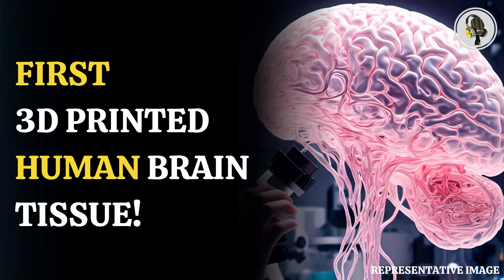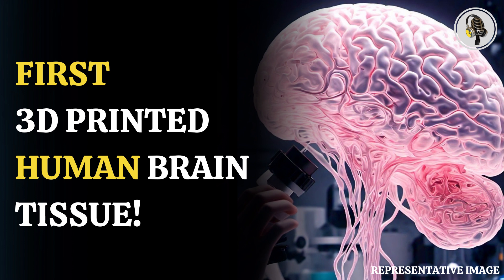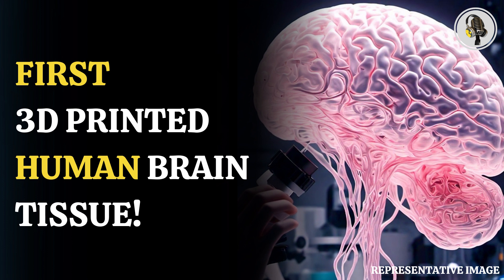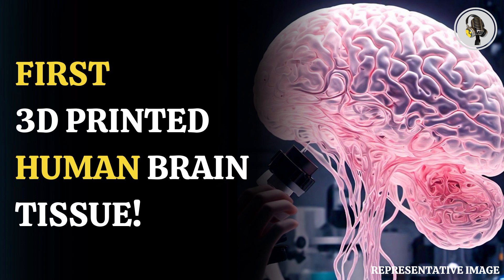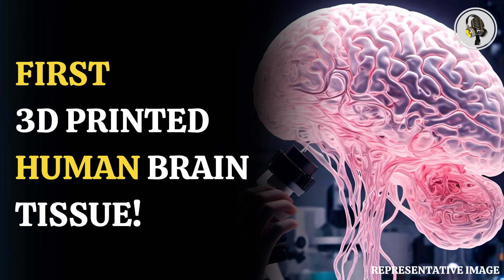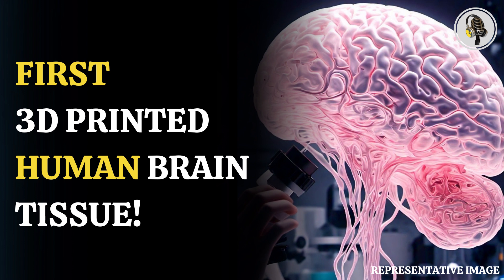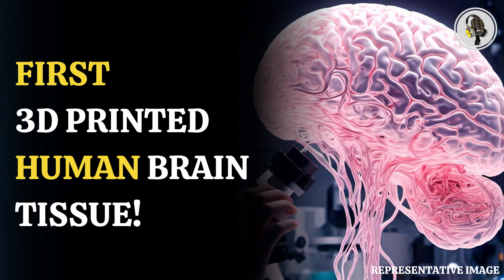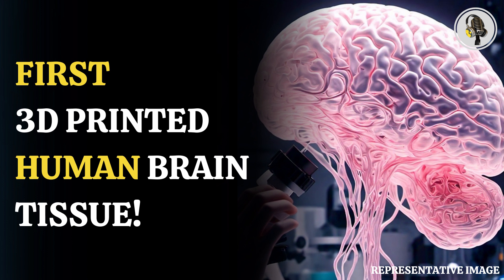First 3D Printed Human Brain Tissue! | WION Podcast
Scientists have developed the world’s first 3D-printed brain tissue that mimics natural brain behavior, marking a major advancement in neuroscience. Using neurons from stem cells in a soft "bio-ink" gel, the tissue forms networks, communicates via neurotransmitters, and replicates brain functions. This breakthrough offers precision in studying neurological disorders like Alzheimer’s and Parkinson’s, paving the way for revolutionary treatments.